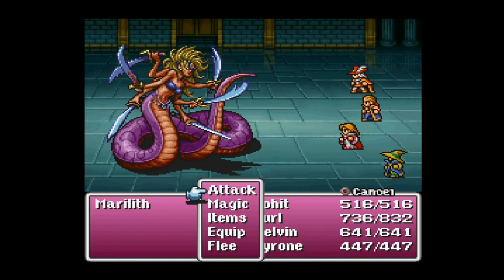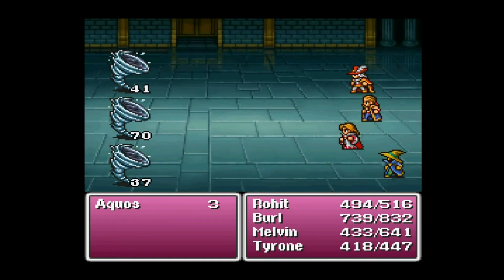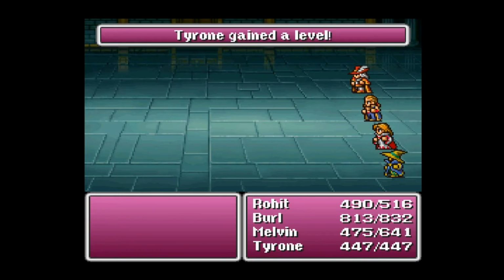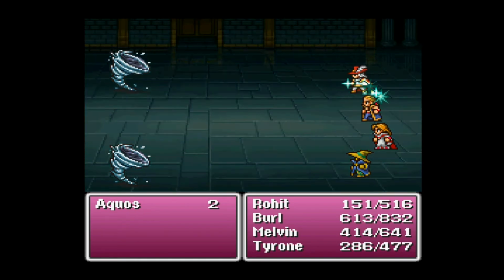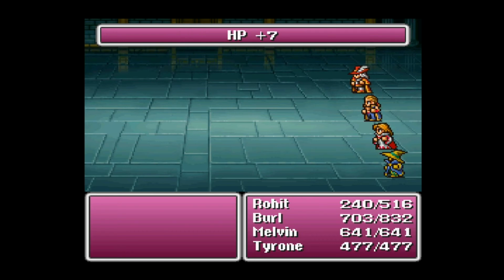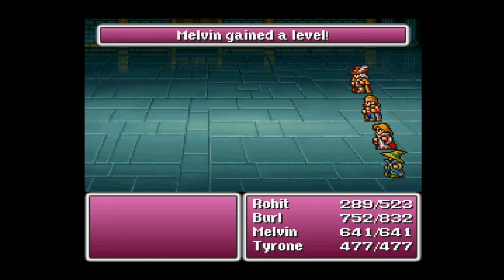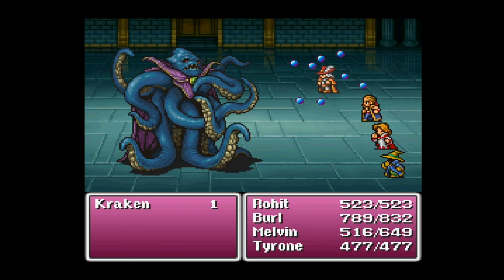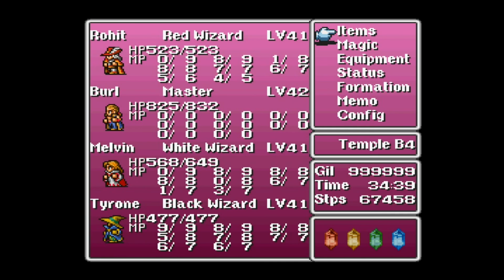Final Fantasy Origins: Final Fantasy I Playthrough Part 50 ~ “Kraken Is Packin’!”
He’s not the one to mess with, I see.

If you enjoyed the video, please consider giving it a thumbs up or sharing it with others. Leaving me a comment always brightens my day, too! ♥